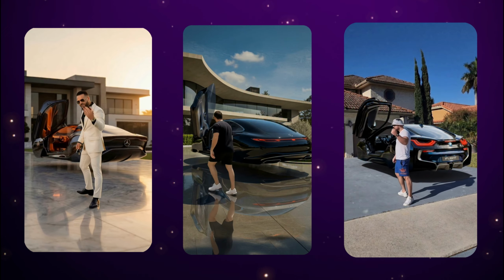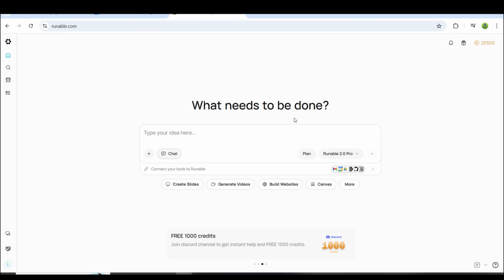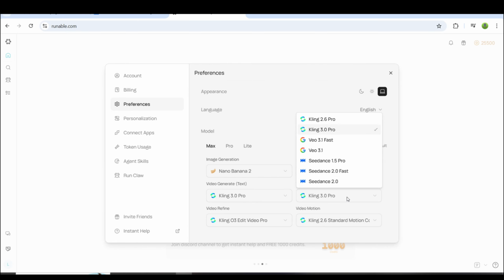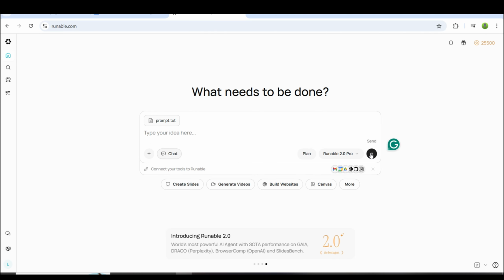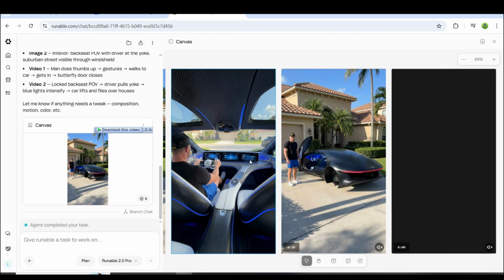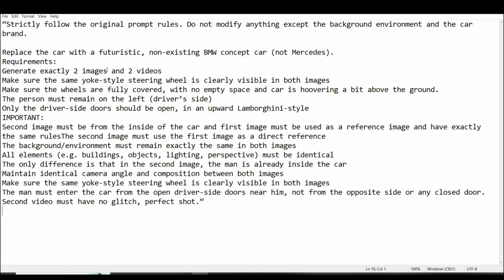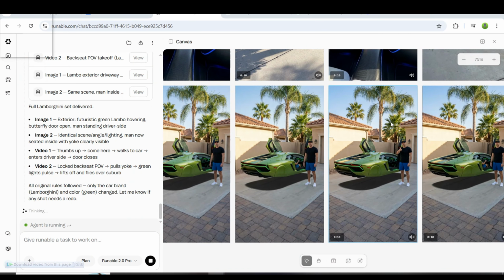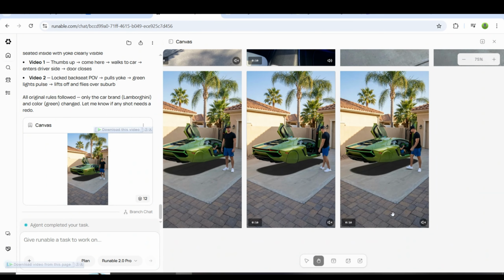These AI Flying Car Videos Got 11M Views… Here’s Why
Why do some AI-generated flying car videos explode to 11 million views while others get stuck at 200? 🚀

In this video, I break down the exact patterns behind those viral AI car clips—from thumbnail psychology to sound design, looping mechanics, and how the algorithm rewards "impossible but smooth" visuals.

You'll learn:
✅ The 3 emotional triggers these videos hit in the first 5 seconds
✅ Why imperfect AI motion actually gets more views
✅ How to structure a short AI video for maximum watch time (even with zero followers)
✅ The one sound layering trick that doubled retention on 3 separate clips

Whether you're an AI artist, content creator, or just curious about what makes things go viral—this isn't a theory video. It's a breakdown of real data from 11M+ views.

💬 Question for you:
Have you tried making AI car videos? What’s your best view count?